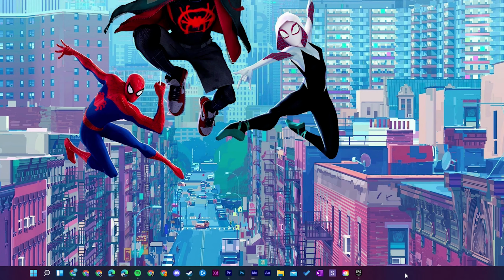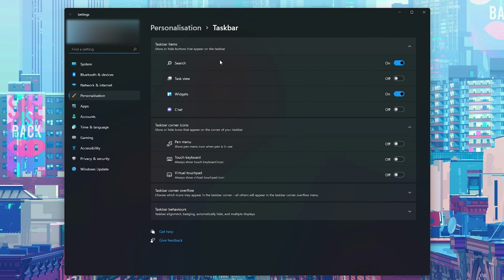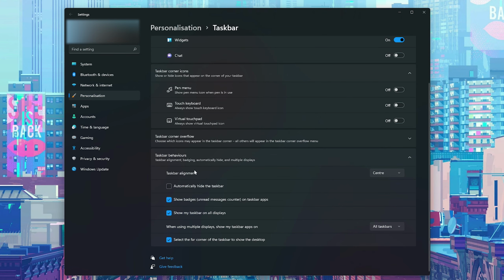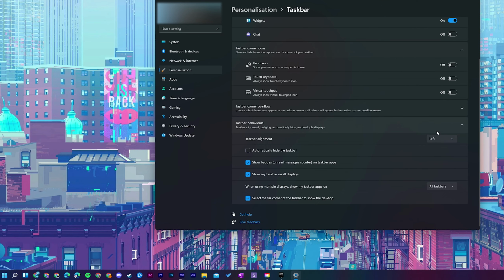Move Taskbar Icons to the left in Windows 11!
Hey, guys, my name is Scoby Tech and in today's video, I am going to be showing you how to move your taskbar items on windows 11.

0:00 Intro
0:14 Move Taskbar icons in Windows 11
0:44 Info
0:55 Outro